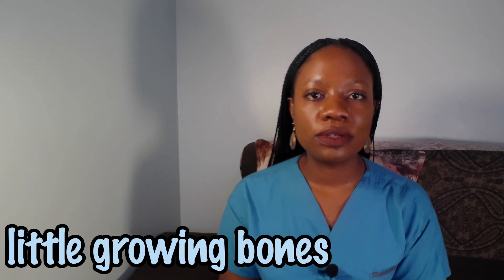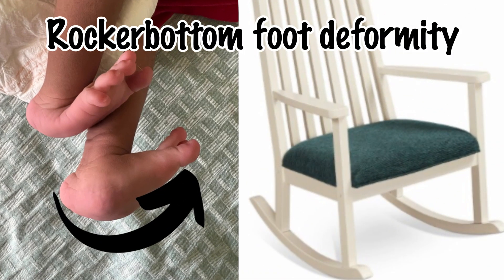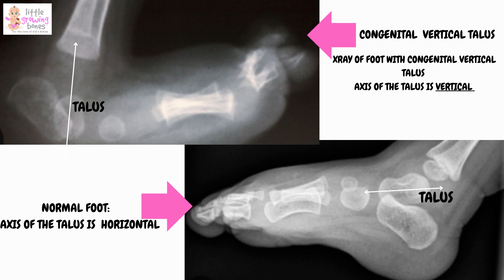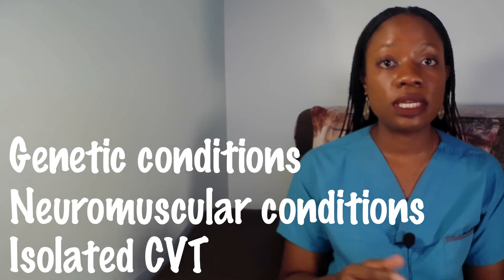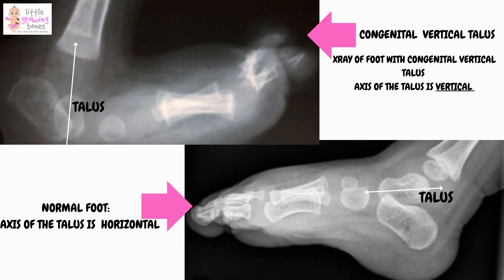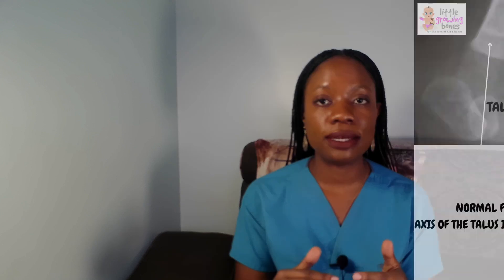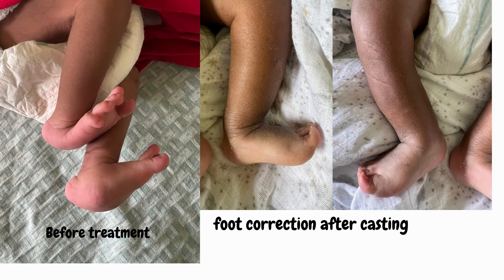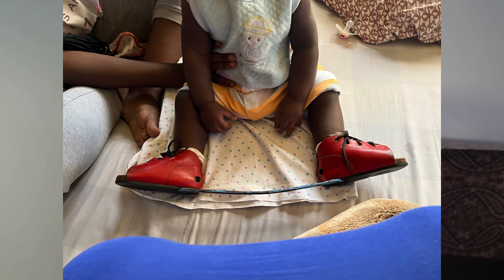Rocker Bottom Feet in children : The Rare foot deformity ad its treatment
In this video, we're going to discuss a rare foot deformity that affects children, known as Rocker Bottom Feet or Congenital Vertical Talus Deformity.

This condition occurs when the bones in the foot are abnormally aligned, causing the foot to resemble a rocker or a curved shape. As a result, children with Rocker Bottom Feet may experience difficulties with walking, running, and engaging in physical activities.

Our expert will delve into the causes and symptoms of this condition, as well as the available treatment options. We'll explore how manipulation and casting of the feet and orthopedic surgery and  bracing can play a crucial role in deformity management and helping children with Rocker Bottom Feet lead active and healthy lives.

If you're a parent or caregiver concerned about your child's foot health, or if you're simply interested in learning more about pediatric foot problems, this video is for you.
So, let's take a closer look at Rocker Bottom Feet in children and how we can work together to provide the best possible outcomes for these young patients.